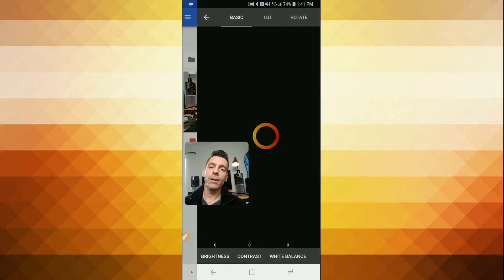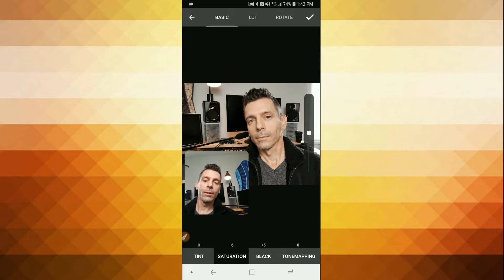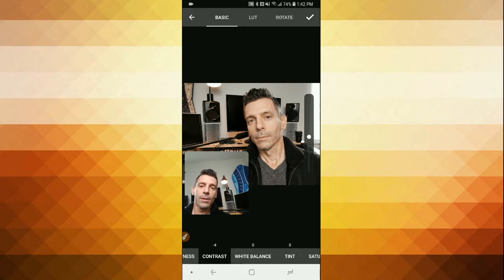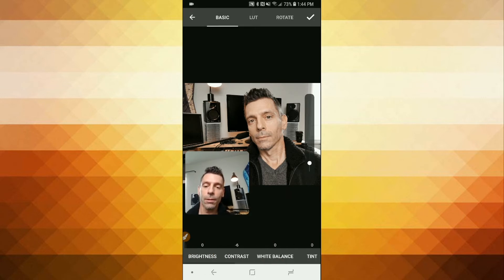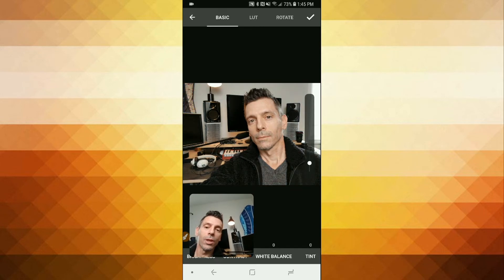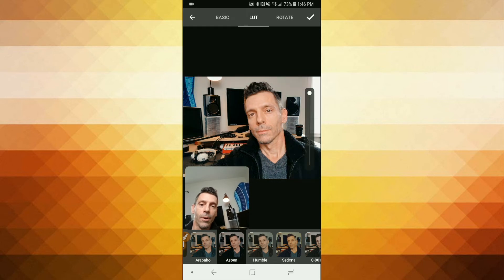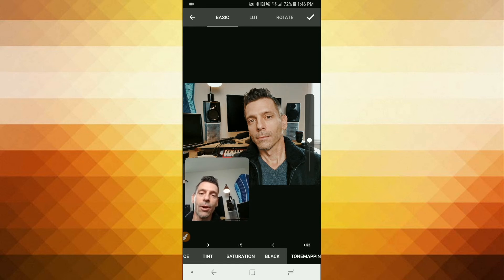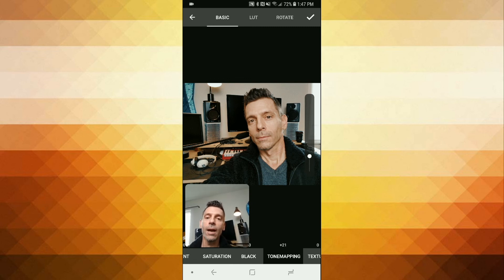3D Luts on Your Phone - Android & IOS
Apply 3D Luts on your Smart Phone. This app I found allows me to apply 3D Luts on my mobile device. It's called 3DLUT Mobile. It's available for both Android and IOS. I'm using it on my Samsung Galaxy S8+ and it's a game changer. My main interest in using it is to get my Instagram Grid a little more consistent as far as the look of my photos. Right now, I'm a disaster on my Instagram, but who knows. This might help. I'm just not a fan of the regular"Filters" approach. I use LUTs in my video color grading work (have for some time) and I can appreciate the difference. Download it from your app store and give it a try. I'm sure you'll see how LUTs are different than filters. Post your Instagram links in the comments below. I'd love to have a look at what you're doing with this app should you decide to use it.